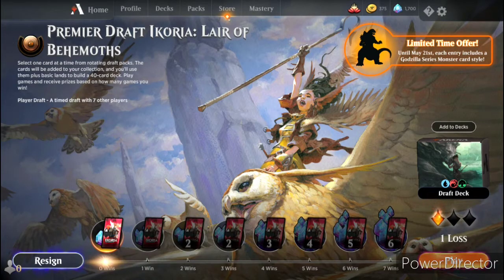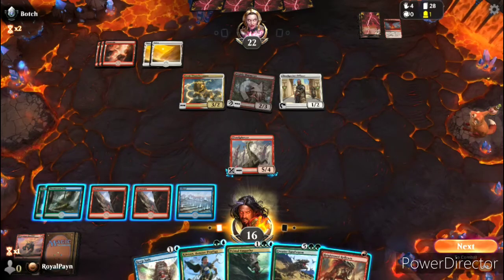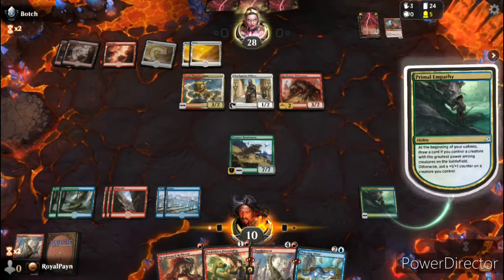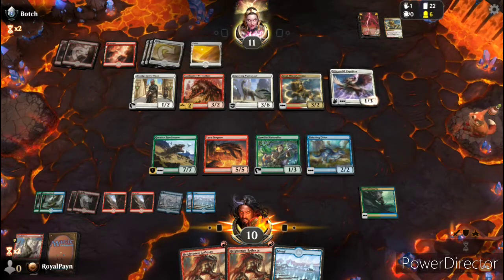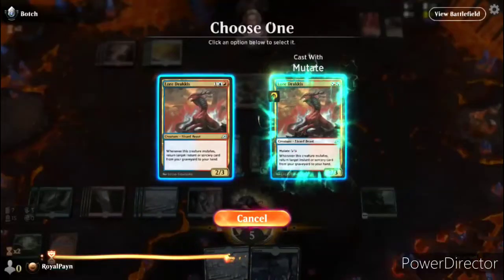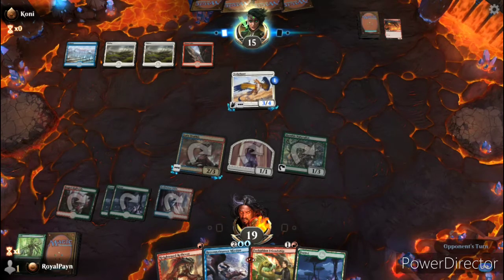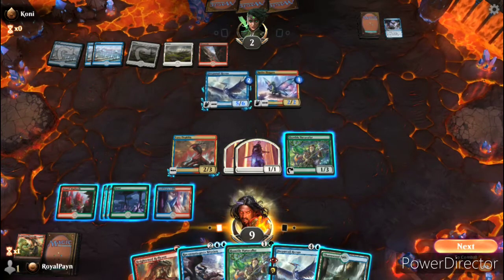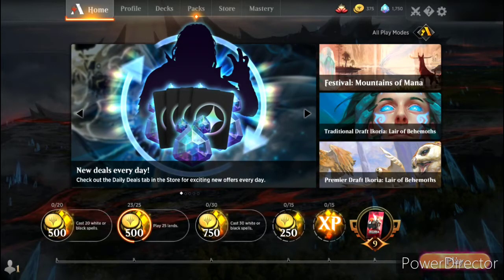Magic: The Gathering - May Ikoria Draft gameplay pt. 2